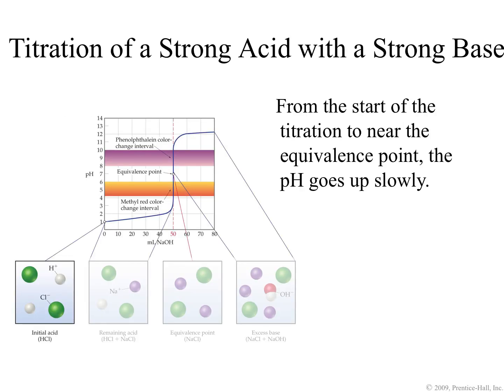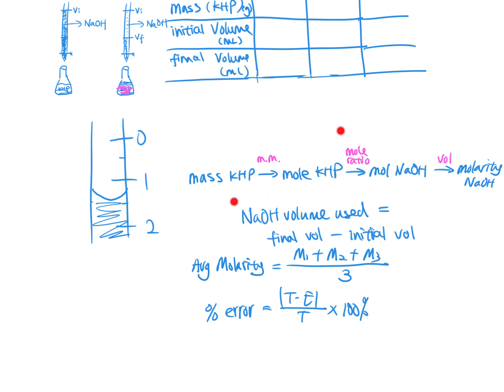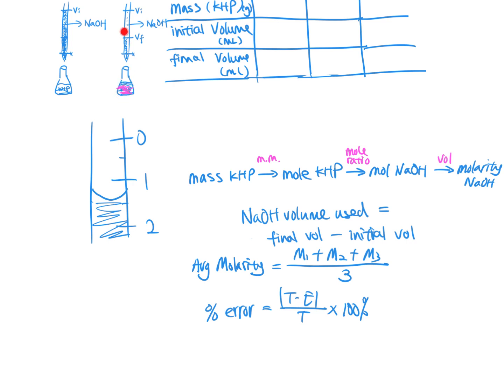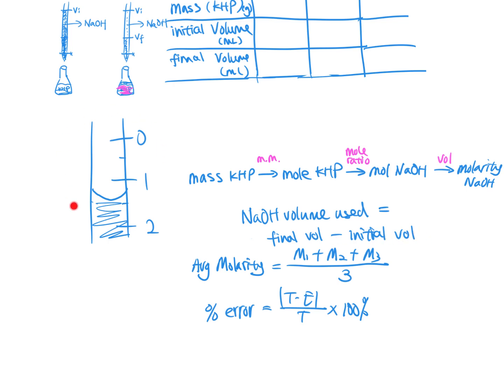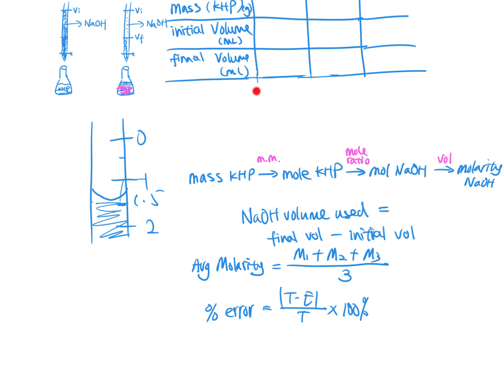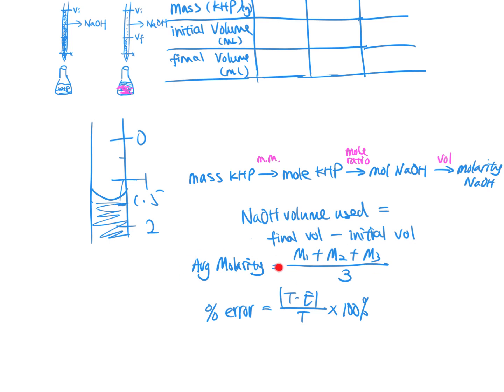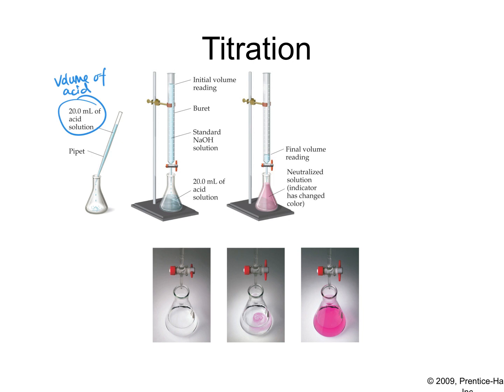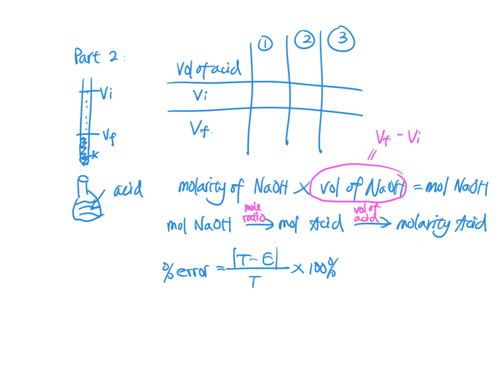4. Preparation for Titration Lab- ChemA